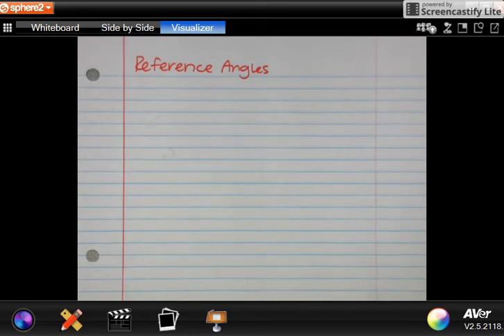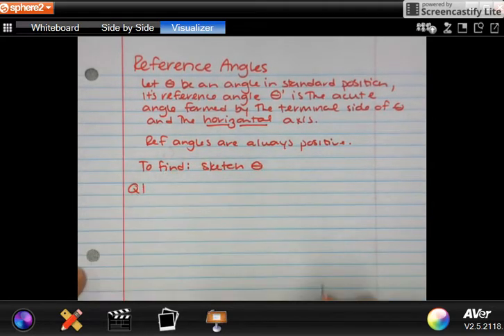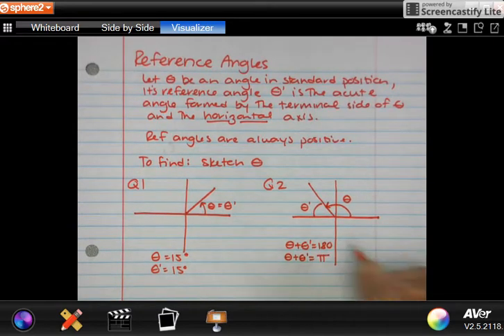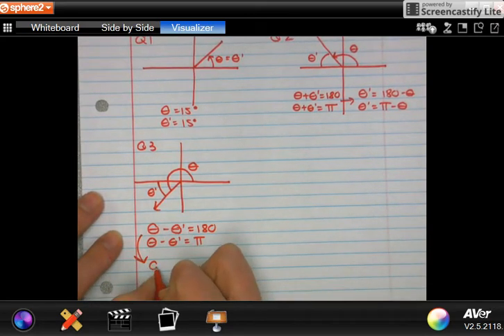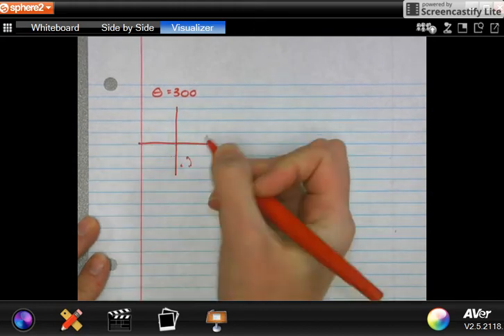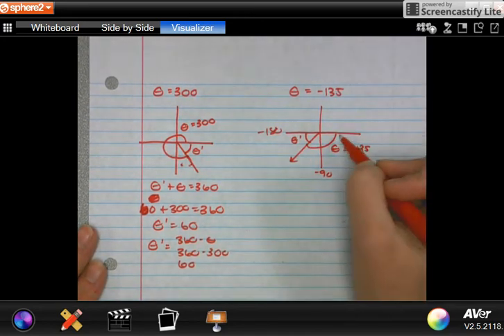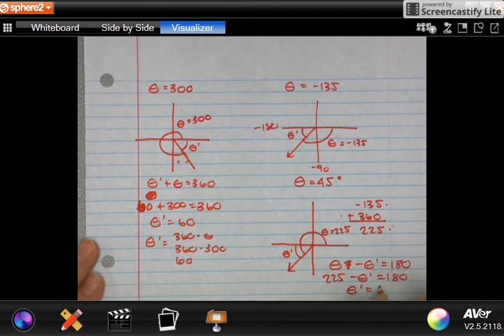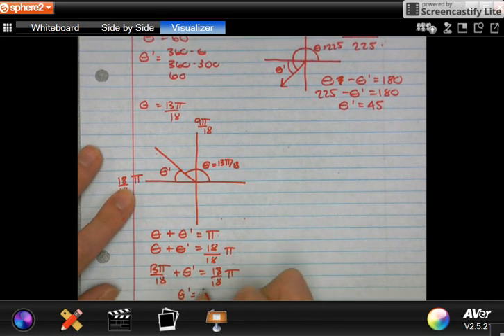Reference Angle Notes